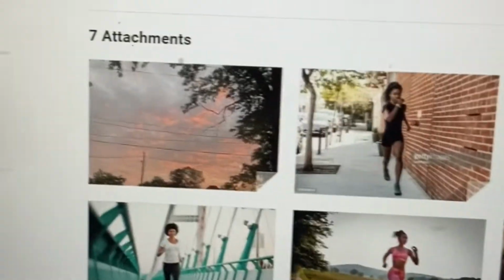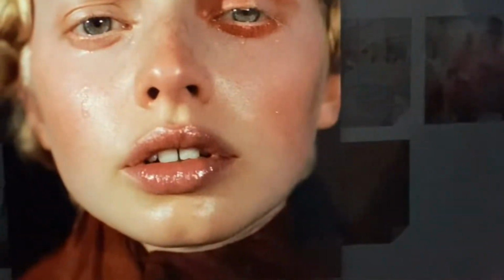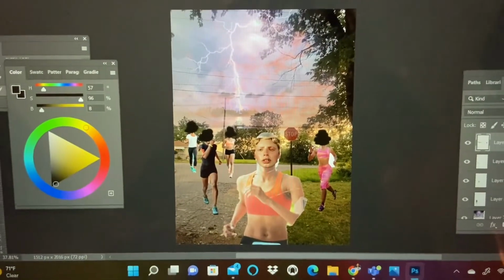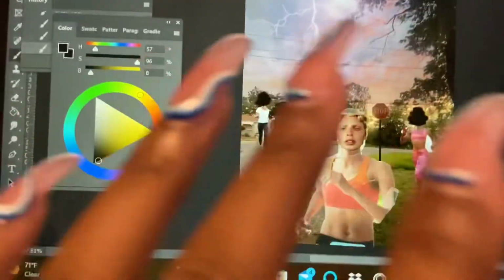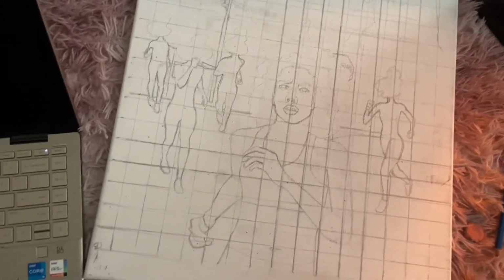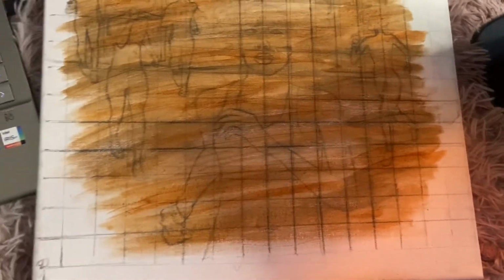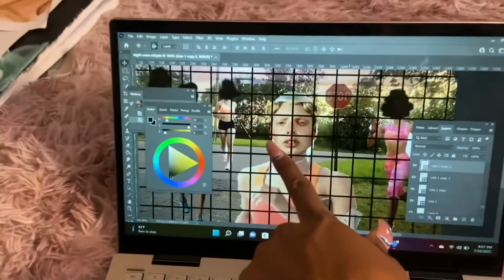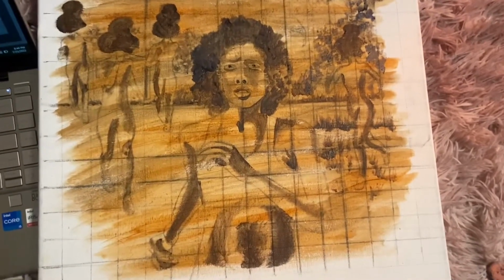How to paint like a pro | Paint with me